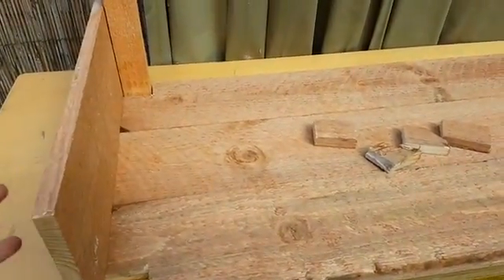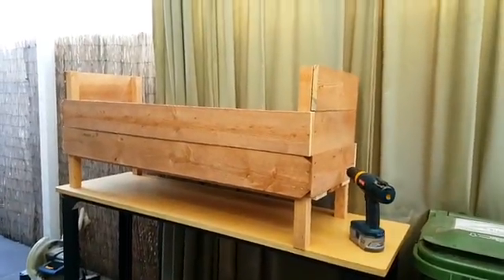Garden Box - Episode 2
Making a raised garden box.